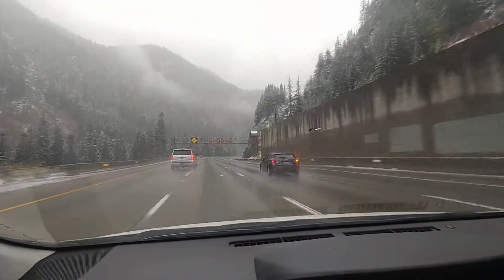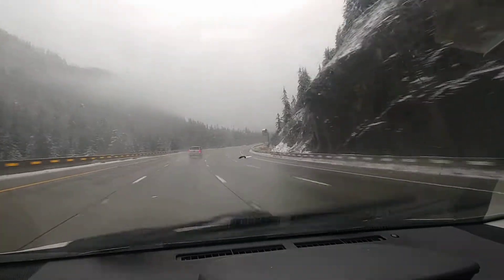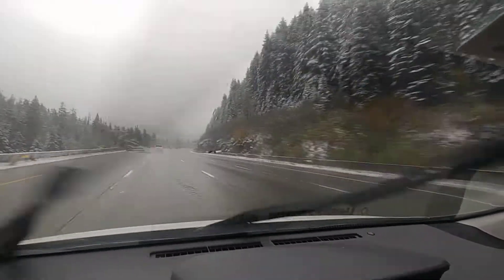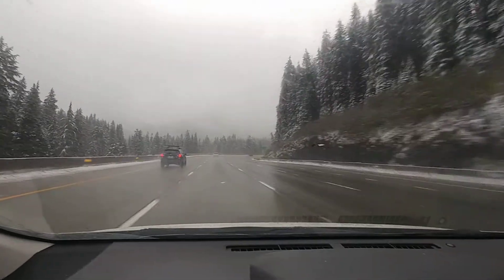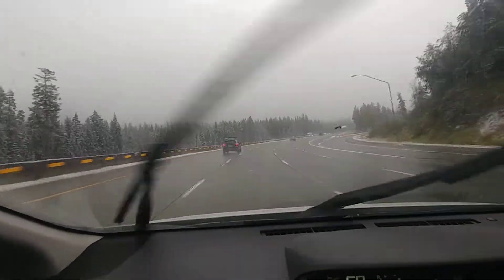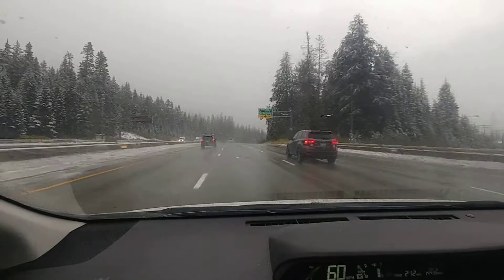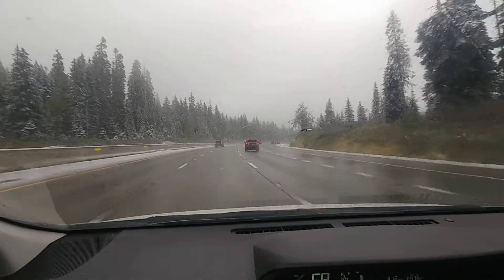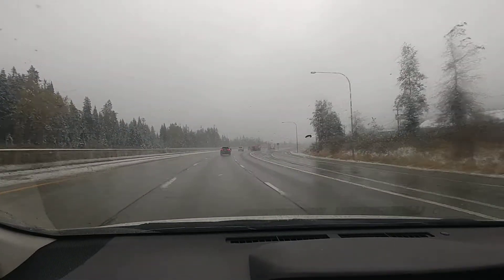Winter is here.